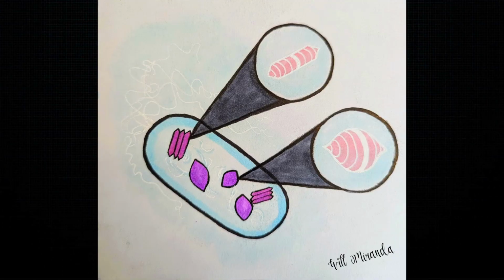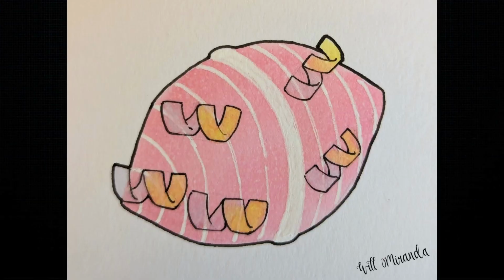Engineering Gas Vesicle Nanoparticles for Medicine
References:
DasSarma, P., & DasSarma, S. (2021) Gas Vesicle Nanoparticles. Encyclopedia of Life Sciences, 2(2).
DasSarma, S. [Electron Micrograph]. Personal communication.
Houwink, A. L. (1956). Flaǵella, Gas Vacuoles and Cell-wall Structure in Halobacterium halobium; an Electron Microscope Study. Microbiology, 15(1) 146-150.
Gich, F. B., Borrego, C. M., Martínez-Planells, A., Steensgaard, Garcia-Gil, J., Holzwarth, A. R. (2001). Variability of the photosynthetic antenna of a Pelodictyon clathratiforme population from a freshwater holomictic pond. FEMS Microbiology Ecology, 11(19).
Home - Pelodictyon phaeoclathratiforme BU-1. (n.d.). JGI Genome Portal.
(n.d.). Oscillatoria / Planktothrix.
DasSarma, S., Arora, P., Lin, F., Molinari, E., & Yin, L. R. (1994). Wild-type gas vesicle formation requires at least ten genes in the gvp gene cluster of Halobacterium halobium plasmid pNRC100. Journal of Bacteriology, 176(24), 7646–7652.
DasSarma, S. (1993). Identification and analysis of the gas vesicle gene cluster on an unstable plasmid of Halobacterium halobium. Experientia, 49(6-7), 482–486.
DasSarma, S., & DasSarma, P. (2006). Halophiles. In eLS, (Ed.).
DasSarma, S., Karan, R., DasSarma, P., Barnes, S., Ekulona, F., & Smith, B. (2013). An improved genetic system for bioengineering buoyant gas vesicle nanoparticles from Haloarchaea. BMC biotechnology, 13, 112.
DasSarma, P., Negi, V. D., Balakrishnan, A., Kim, J. M., Karan, R., Chakravortty, D., & DasSarma, S. (2015). Haloarchaeal gas vesicle nanoparticles displaying Salmonella antigens as a novel approach to vaccine development. Procedia in vaccinology, 9, 16–23.
DasSarma, S., & DasSarma, P. (2015). Gas Vesicle Nanoparticles for Antigen Display. Vaccines, 3(3), 686–702.
Kim, J. M., Kim, Y. S., Kim, Y. R., Choi, M. J., DasSarma, P., & DasSarma, S. (2022). Bioengineering of Halobacterium sp. NRC-1 gas vesicle nanoparticles with GvpC fusion protein produced in E. coli. Applied microbiology and biotechnology, 106(5-6), 2043–2052.